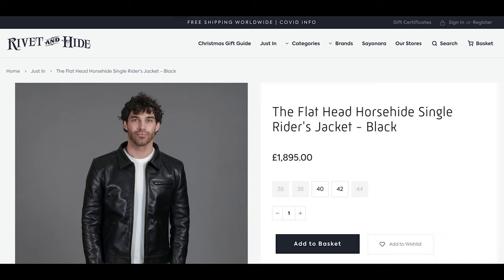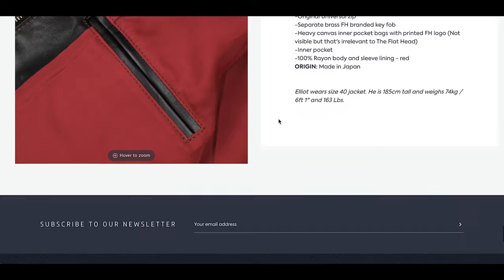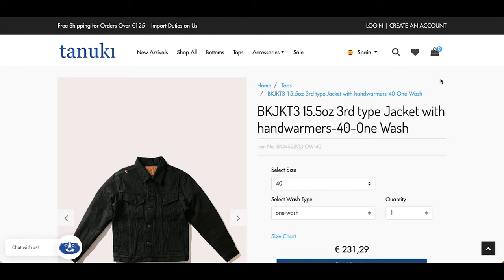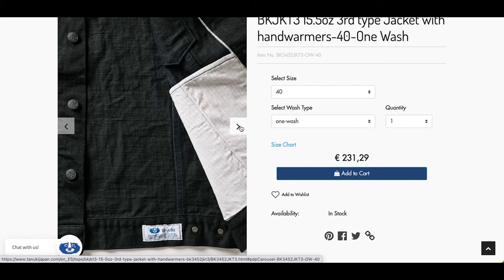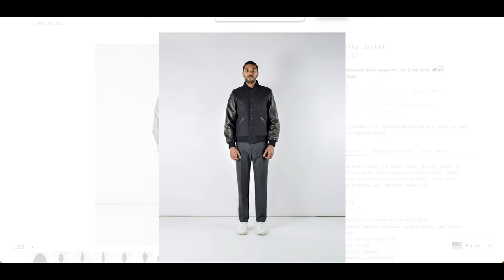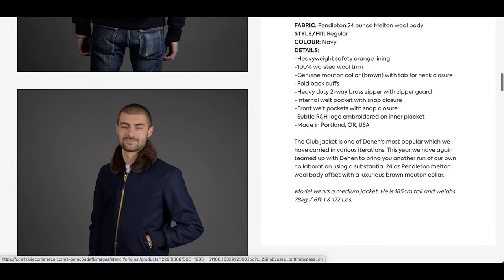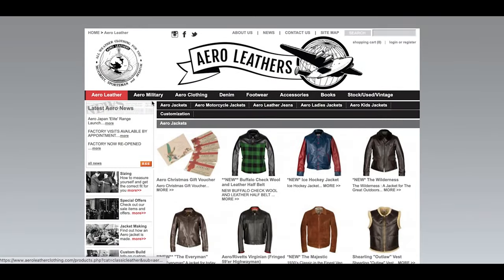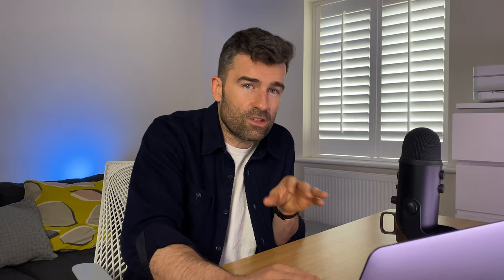The 5 Jackets To Try in 2022 | Dehen | Tanuki | The Flat Head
I wanted to share the jackets I'm really looking forward to trying or buying in 2022. These include The Flat Head, Dehen, Tanuki and more. I could have made a list of 15 jackets but then we'd be here for a while.

What do you think? Any jackets I really should check out?

My top 5 jackets to try in 2022:

1. The Flat Head Horsehide Riders Jacket
3. Dehen1920 Flyer's Club Jacket
3. Dehen1920 Wool Varsity Jacket
5. The Iron Snail Type 3 Jacket

images: Rivet & Hide, Tanuki